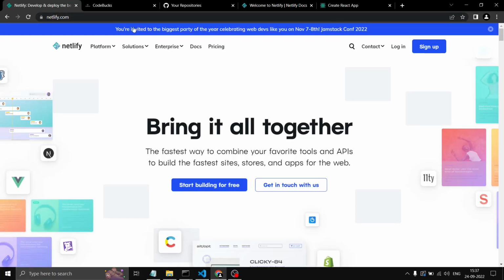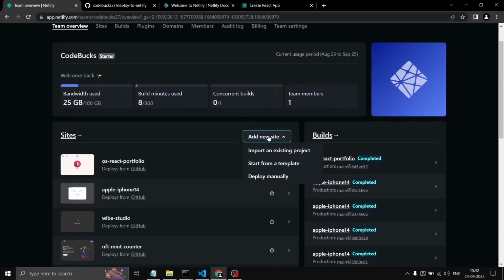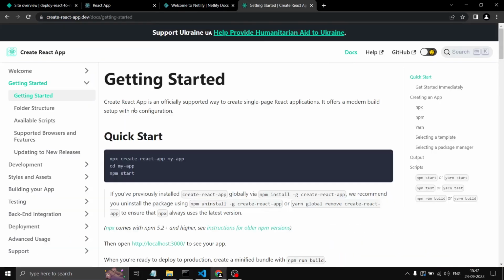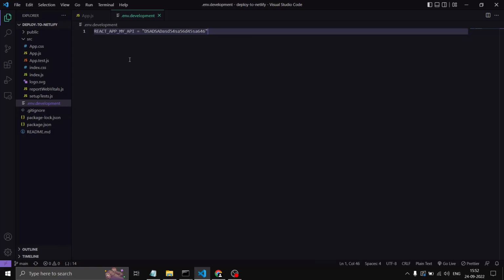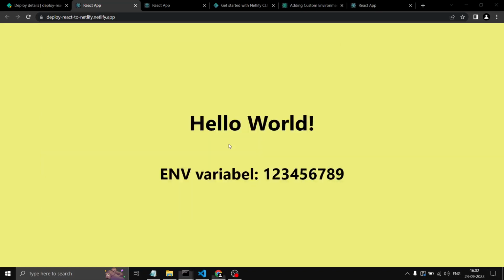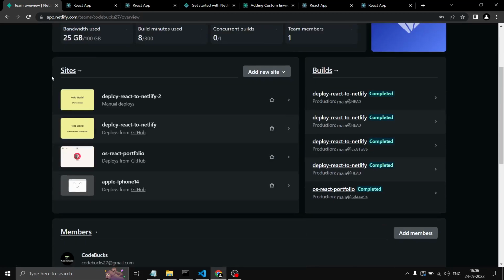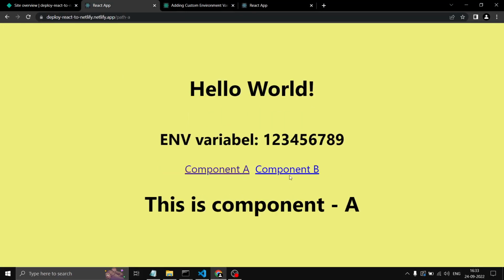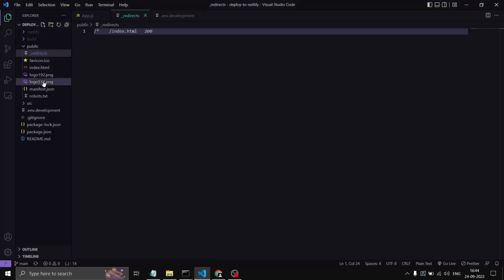How To Deploy React Application on Netlify with Custom Configuration (Env Variables and Router)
Tutorial😇 to host React application on Netlify ☁

Hi there 👋,

We will use Netlify to host our React application. We will also learn to configure env variables on Netlify so that we can use them in our React application. You will also learn to add some additional configuration on netlify for react-router as well.

Don't forget to watch the whole video, we're going to learn a lot of stuff like,
▶️ How to deploy React application on Netlify
▶️ How to use env variables on Netlify
▶️ How to configure Netlify when you are using react-router

Timestamp⌛:
Channel Intro @00:00
Netlify @00:10
Using Github to host your code @01:42
Using env variables @06:45
Using netlify-cli  @12:22
Problem with react-router @17:54
Configure Netlify when you are using react-router @20:41

𝗙𝗼𝗹𝗹𝗼𝘄 𝗺𝗲 𝗼𝗻 👇 𝘄𝗵𝗲𝗿𝗲 𝗜'𝗺 𝘀𝗵𝗮𝗿𝗶𝗻𝗴 𝗹𝗼𝘁'𝘀 𝗼𝗳 𝘂𝘀𝗲𝗳𝘂𝗹 𝗿𝗲𝘀𝗼𝘂𝗿𝗰𝗲𝘀!